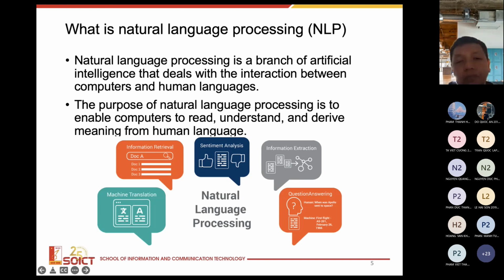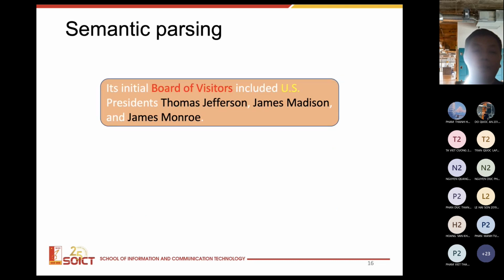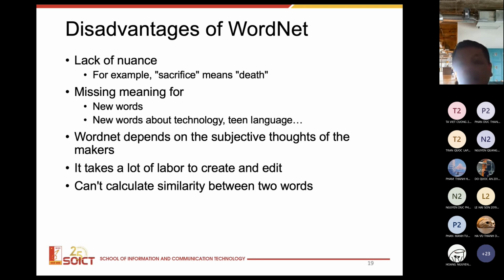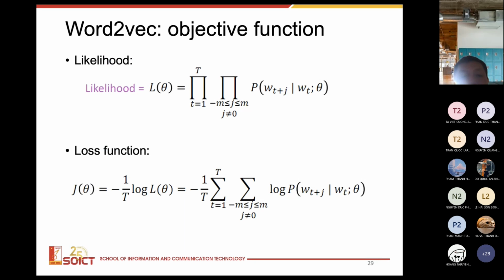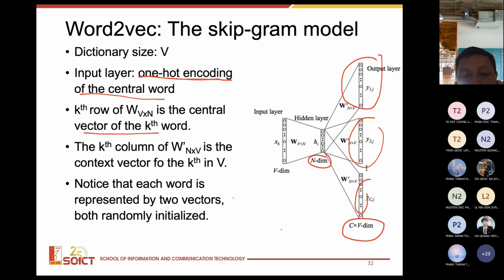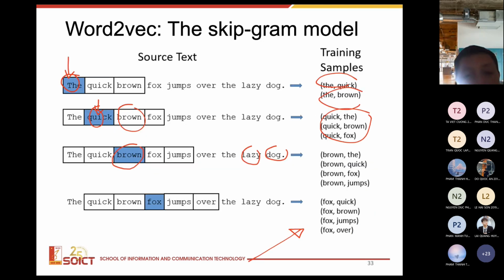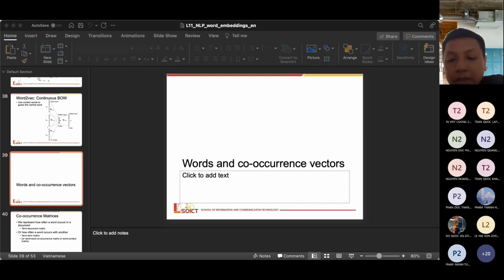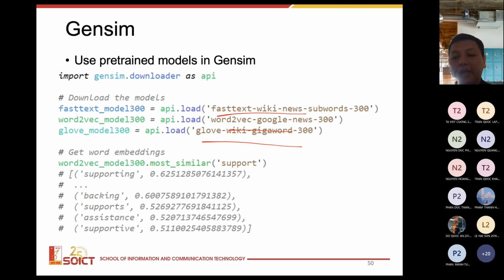Introduction to Deep Learning - Lesson 10